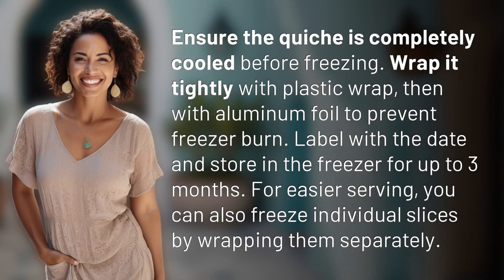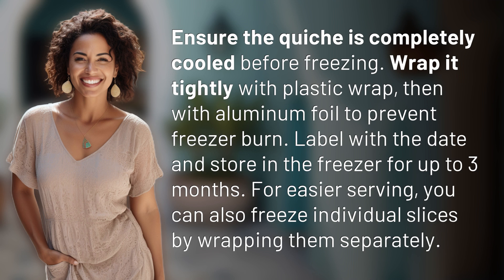What's the best way to freeze and store quiche?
How to Freeze and Store Quiche like a Pro 👉 Quiche Freezing Tips 👉 Learn the best techniques for freezing and storing quiche to keep it tasting fresh for up to 3 months. From wrapping it tightly to labeling with the date, we've got you covered!

Laura S. Harris (2024, June 25.) What's the best way to freeze and store quiche?
    🌐 AskAbout.video